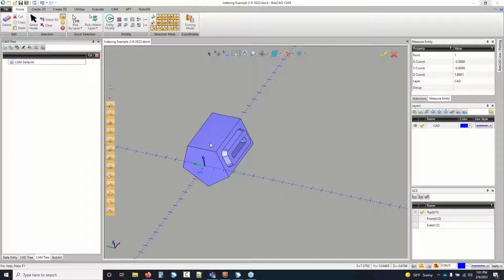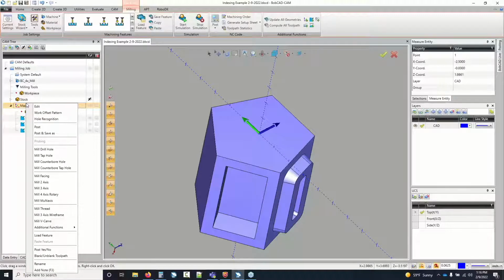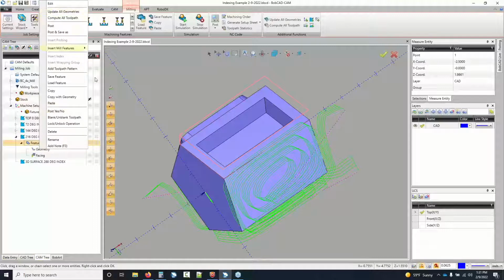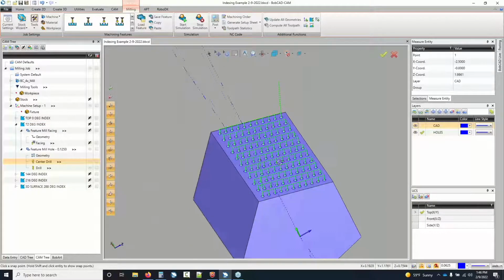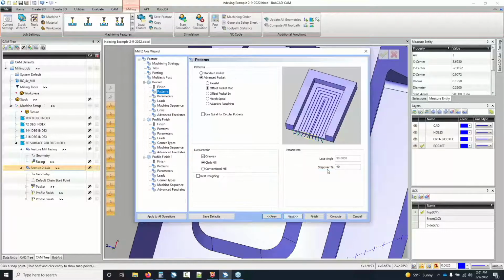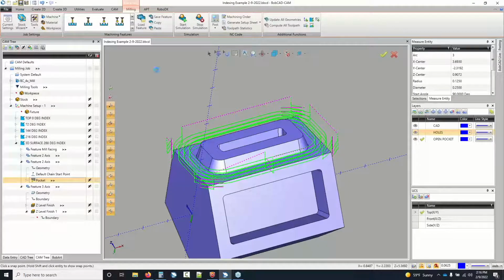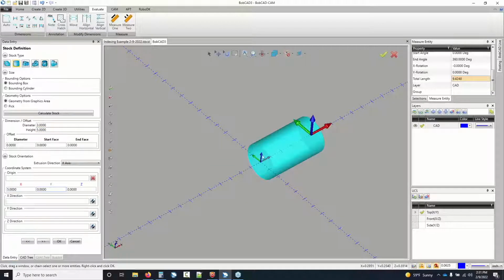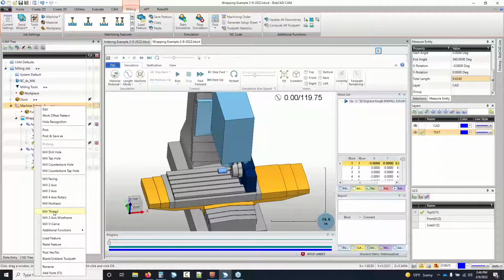BobCAD-CAM V34 - Mill 4 Axis Standard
Live Event Recording From 2-9-2022